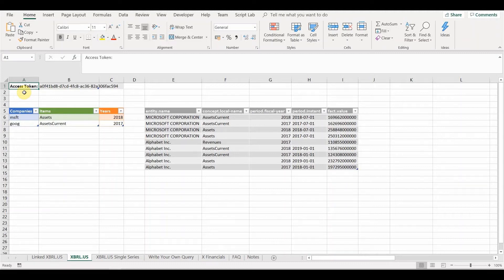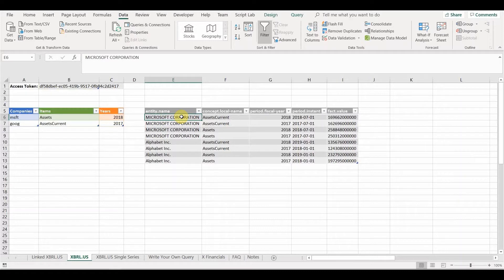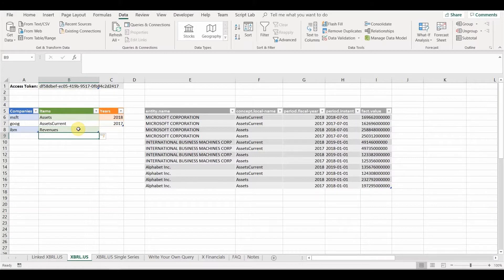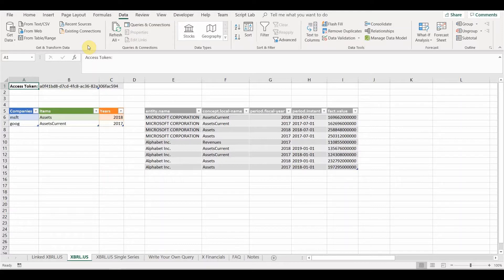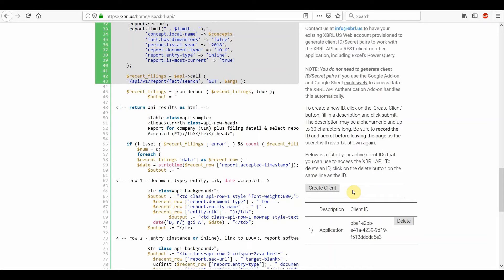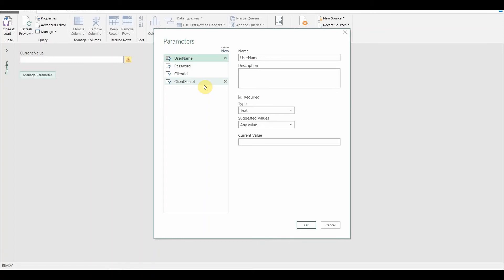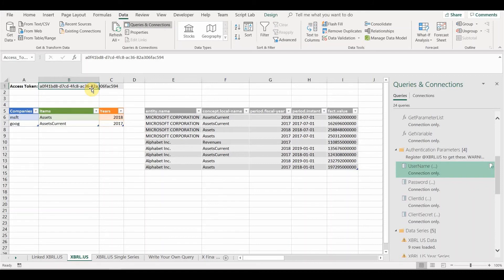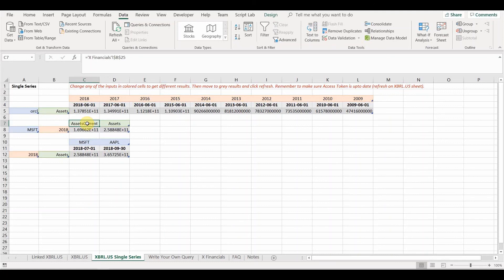XBRL US API in Excel - Getting Started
See how easy it is to use the XBRL US API  n Excel with our Power Query Functions and starting template. All the information you need to get it setup and working.